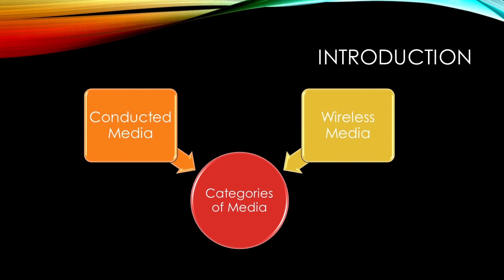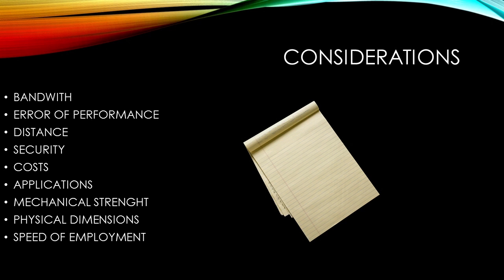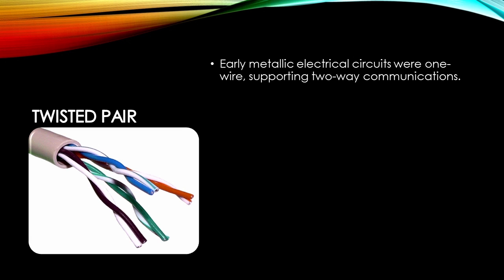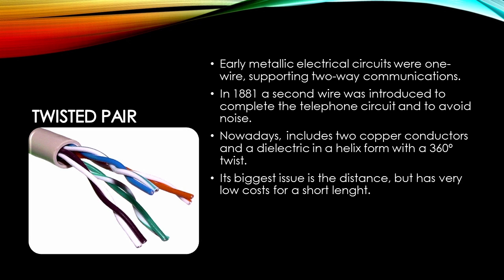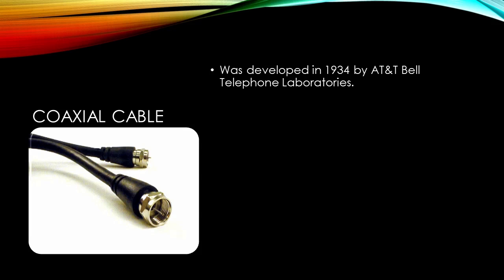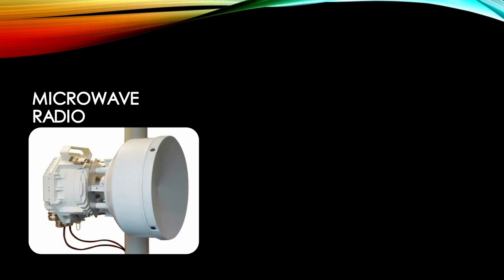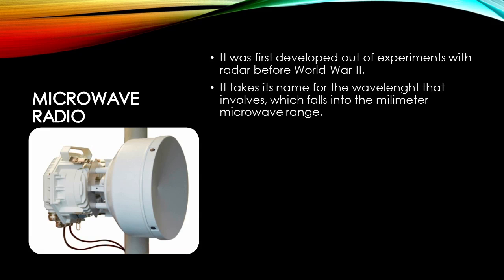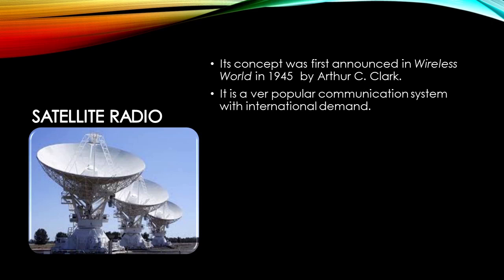Transmission Media Selection Criteria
Made by Karla A. Rojas and Carlos J. Rojas
2015